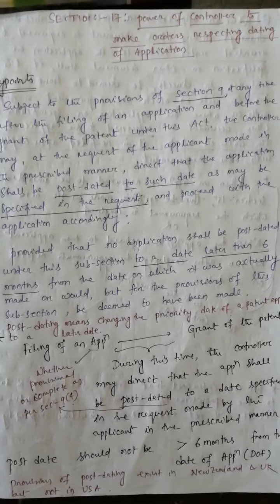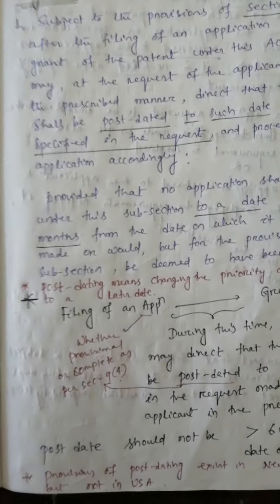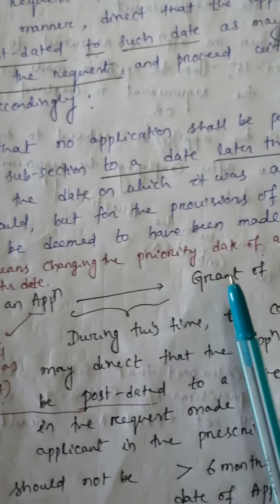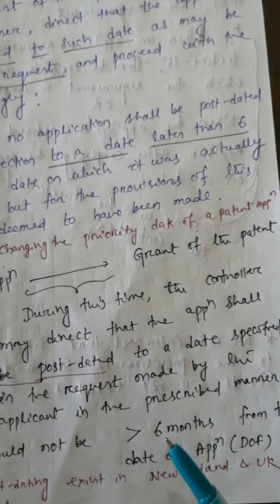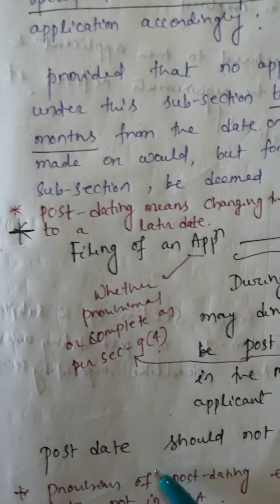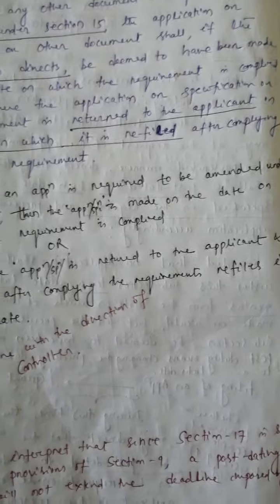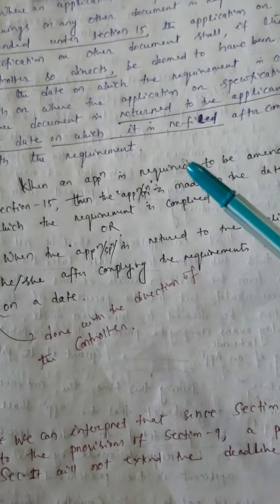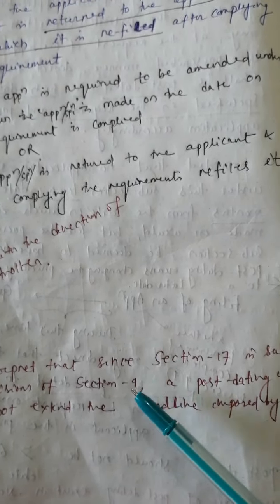Section-17(Indian Patent Agent Exam-2020)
Power of Controller regarding Post dated Application